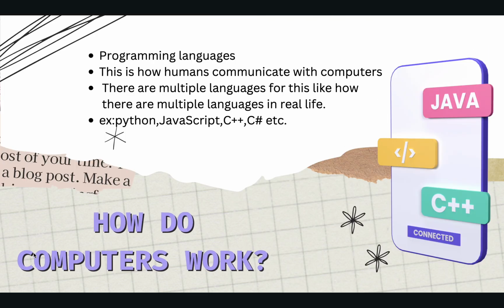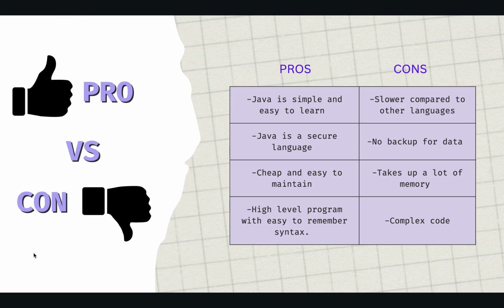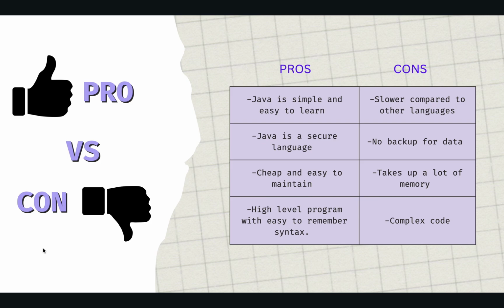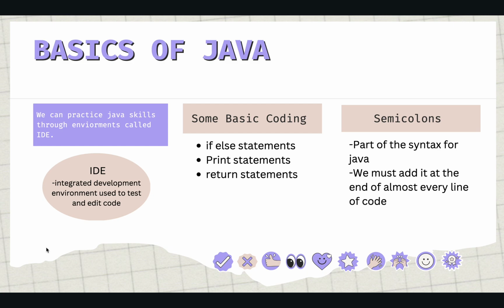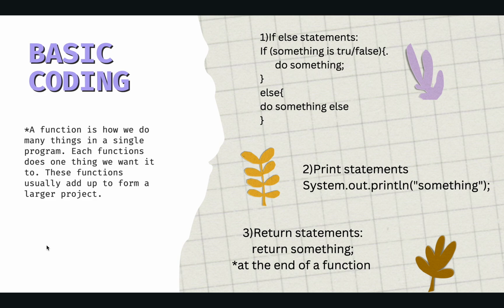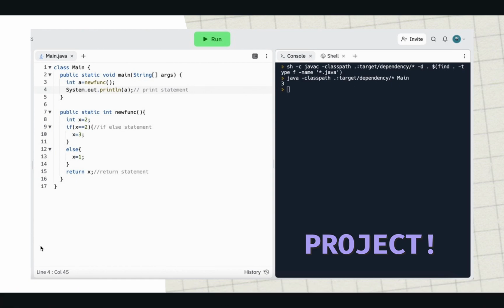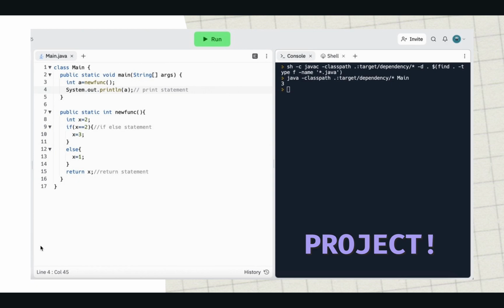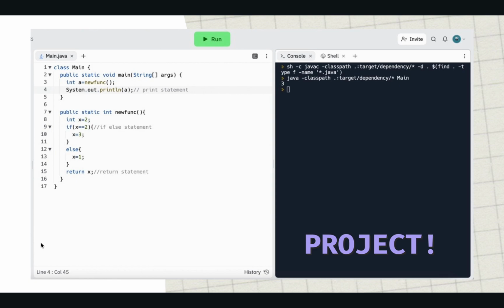Introduction to java